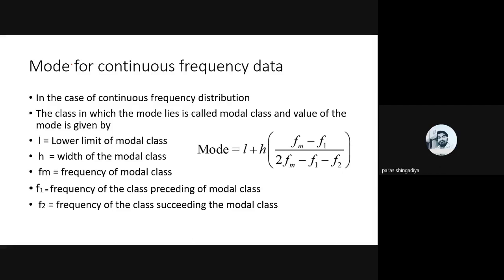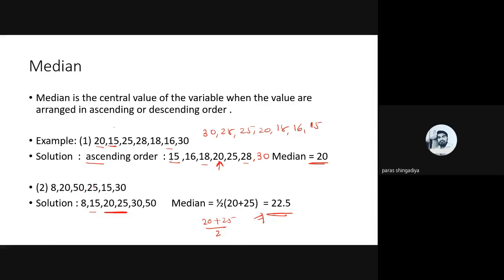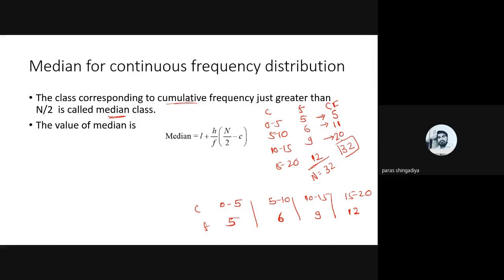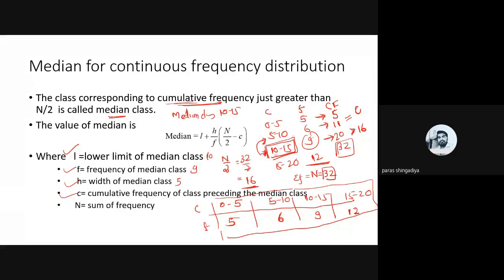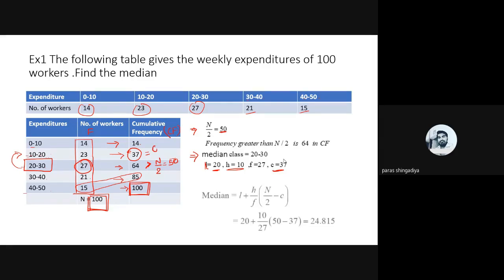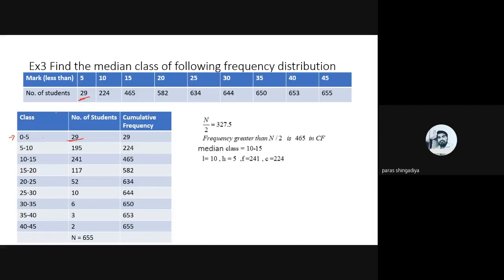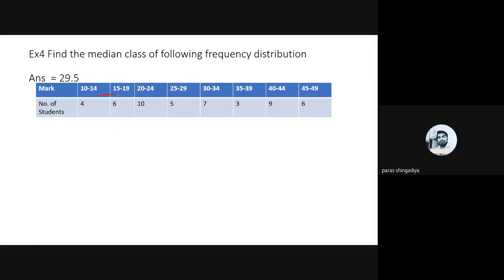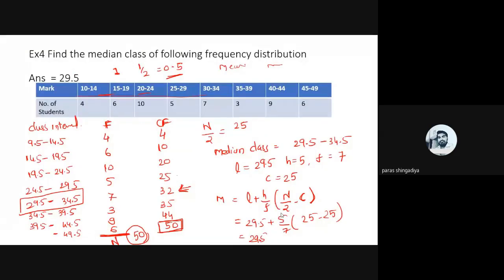4TC3 examplesof median 08 04 2021